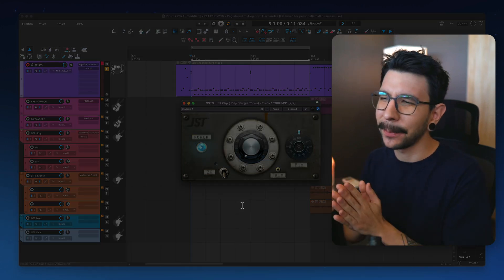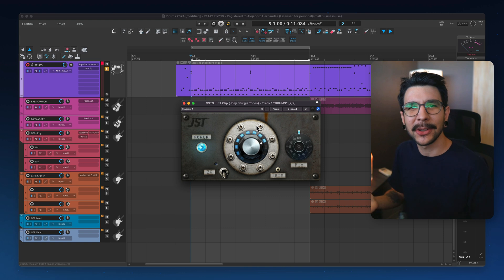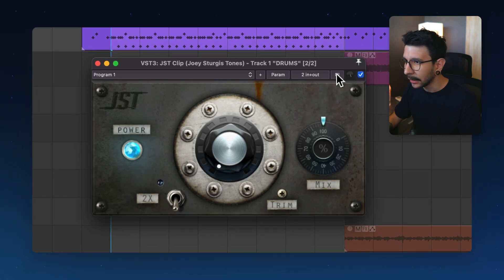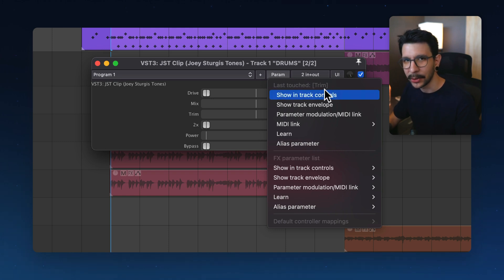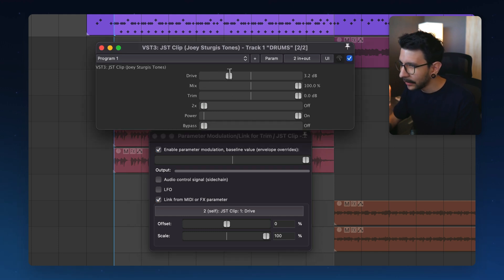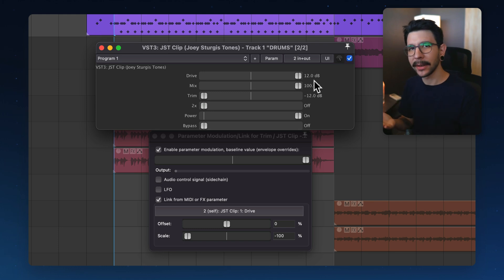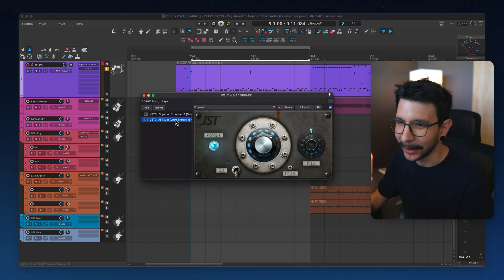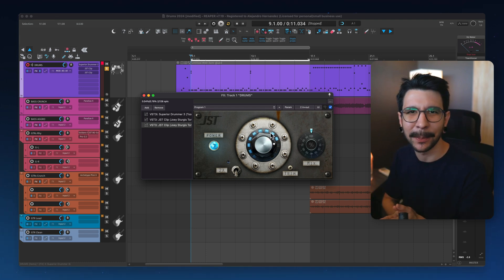no auto-gain?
Showing how to link parameters in the same FX chain in REAPER. Pretty useful for plugins that don't have an auto-gain feature!